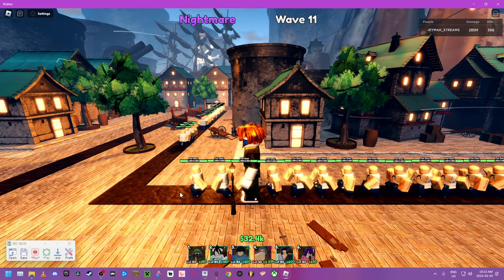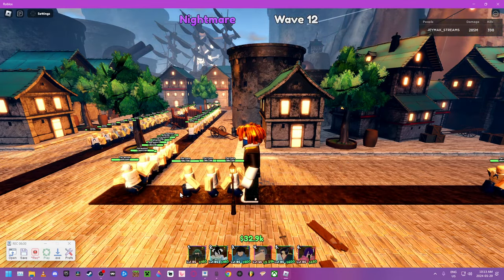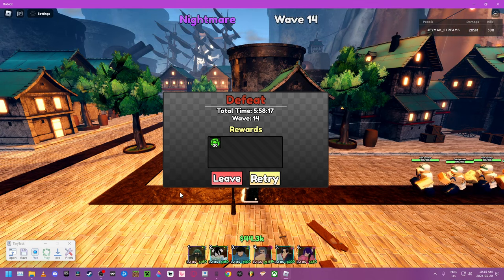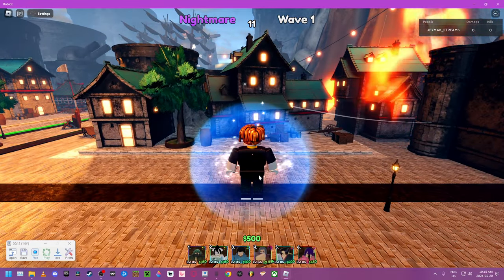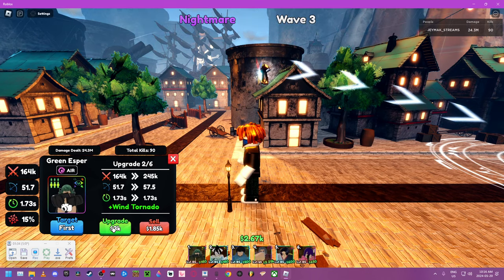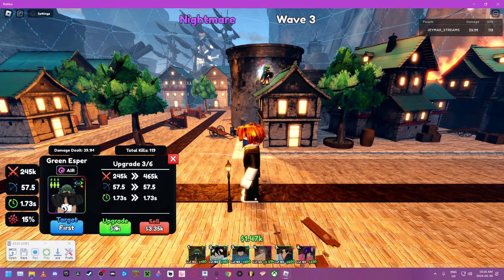AFK RAID Act 6 Marine Fort Stage 6 Red Hair Pirate Shanks Golden Admiral | Anime Last Stand | Roblox